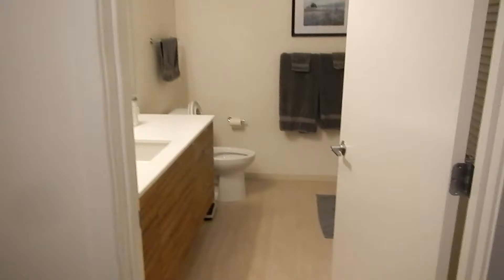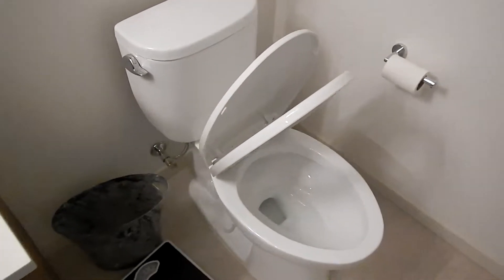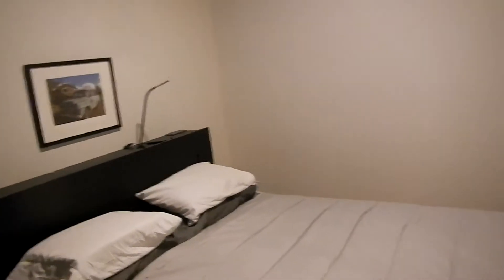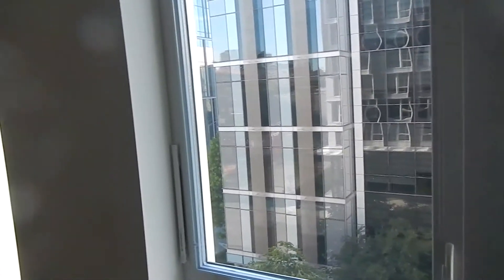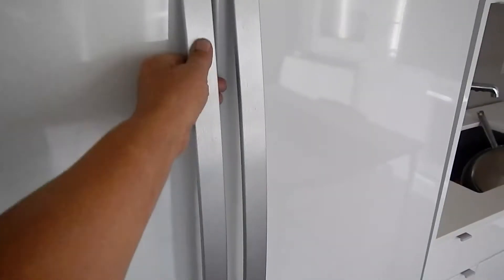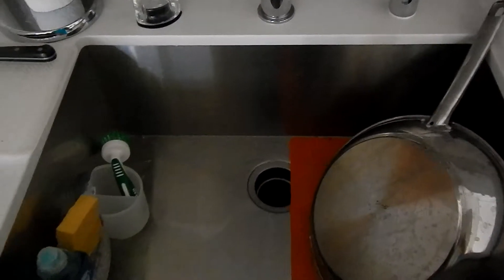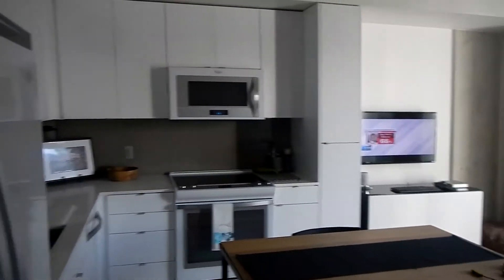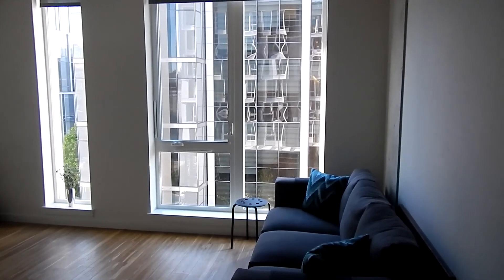Seattle Apartment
This is our apartment in the South Lake Union district of Seattle.